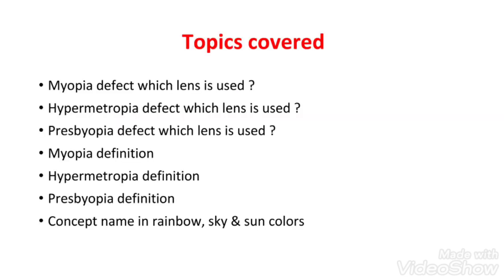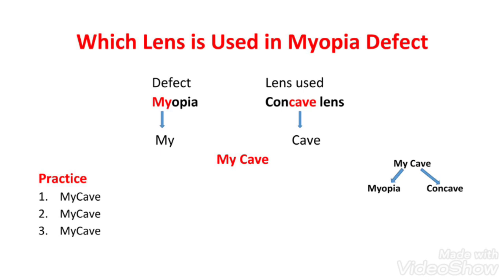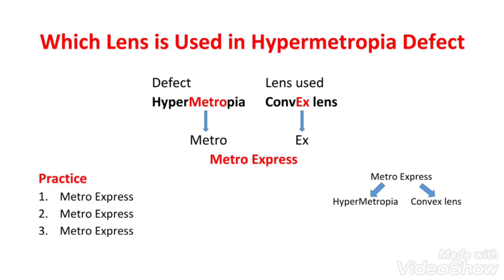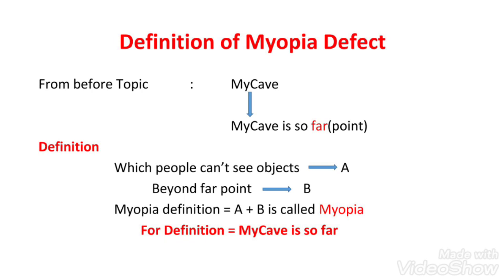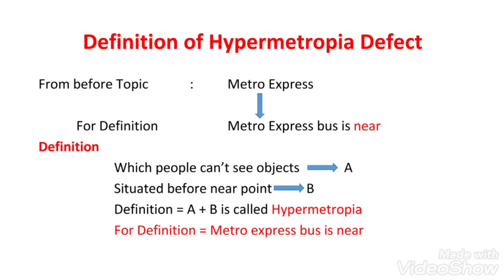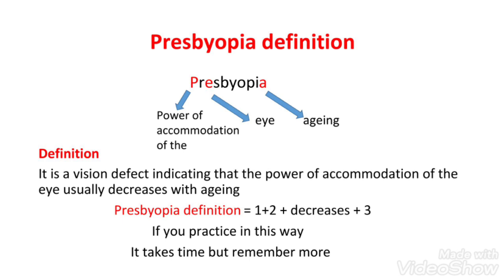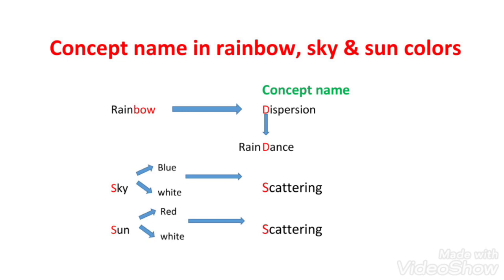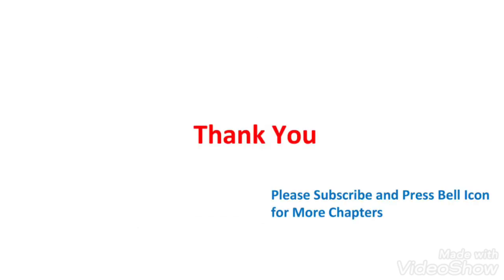unit 5 Human Eye and Colorful World is prepared in complete shortcut method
unit 5 Human Eye and Colorful World is prepared in complete shortcut method using this shortcut methods student don't get confuse in same concepts